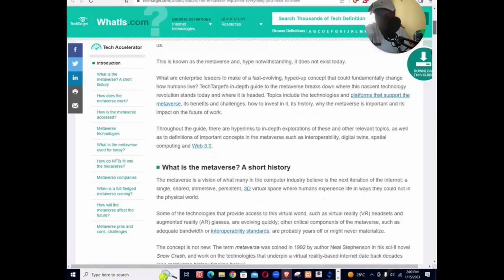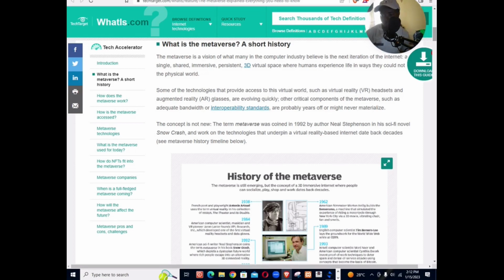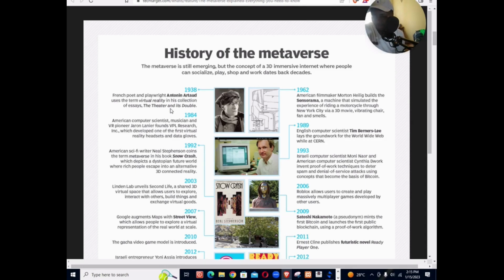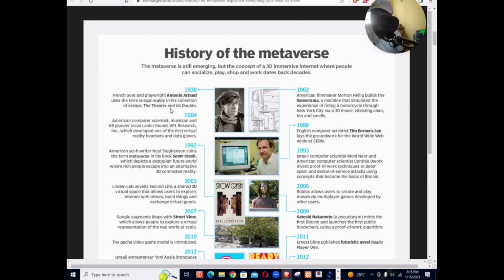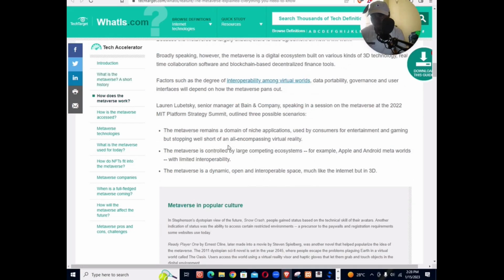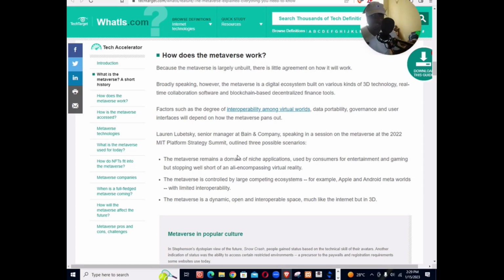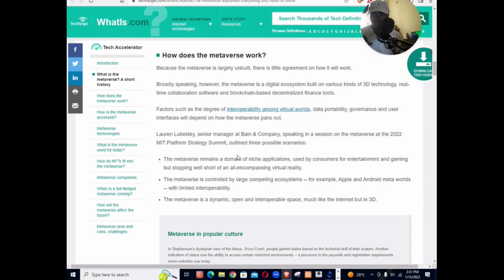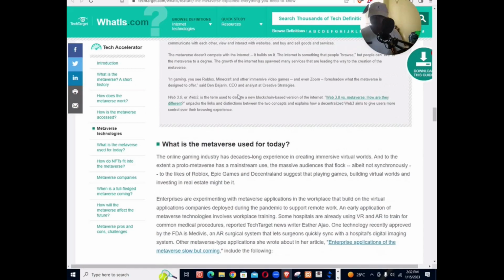Metaverse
Imagine a virtual reality where billions of people may communicate with one another, learn, shop, and live their lives comfortably on their couches in the real world. In this universe, the computer screens we use to access the global information web have developed into doors into a tangible, three-dimensional virtual world that is larger and better than real life. Avatars—digital representations of ourselves—move freely between experiences, bringing our identities and money with them.